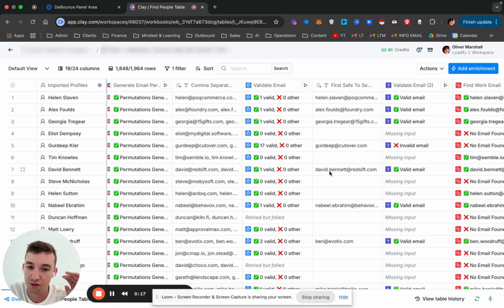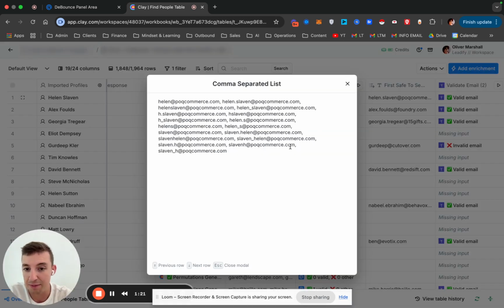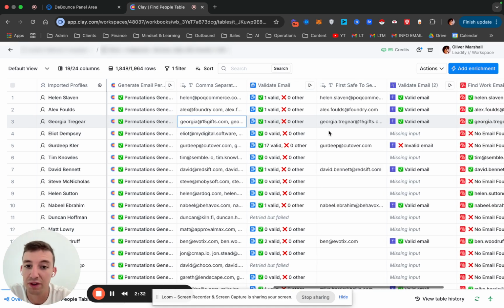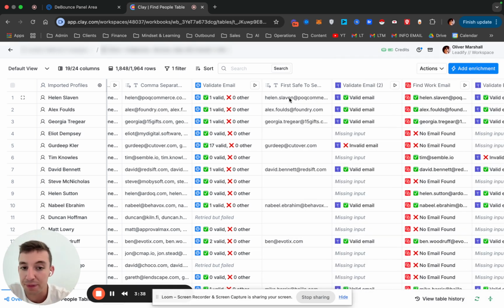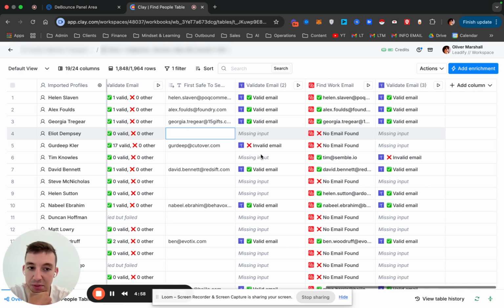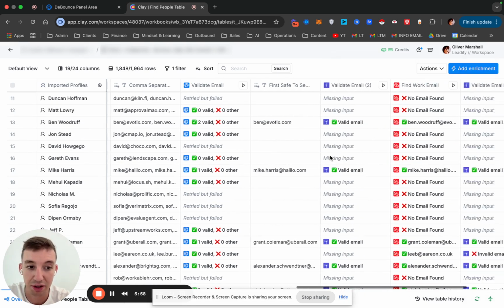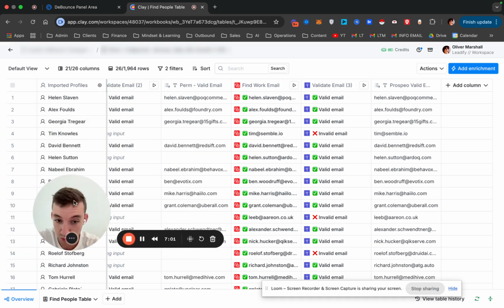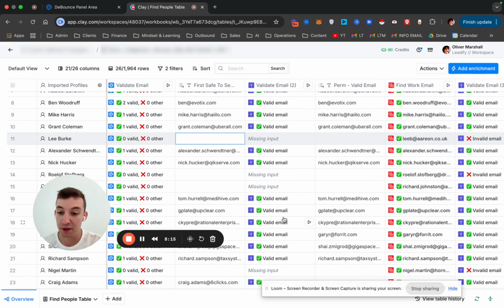How to find anyones email address for FREE in Clay